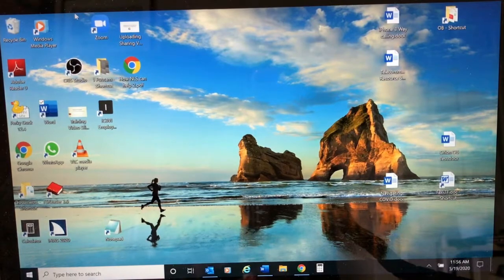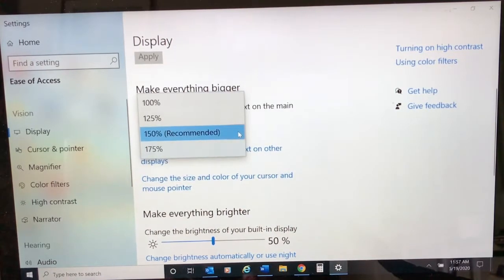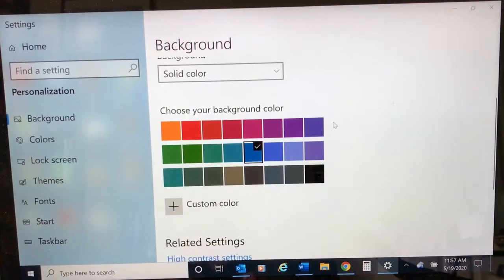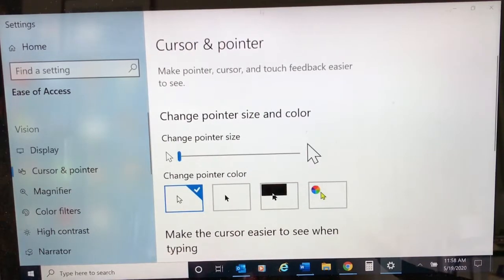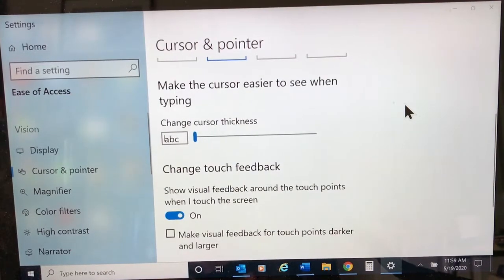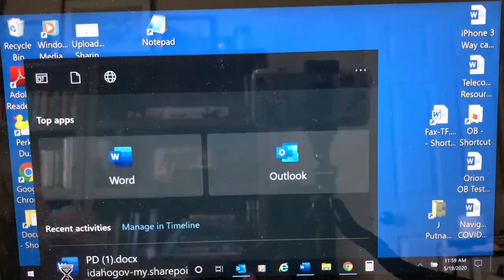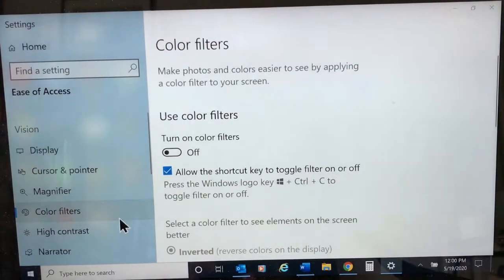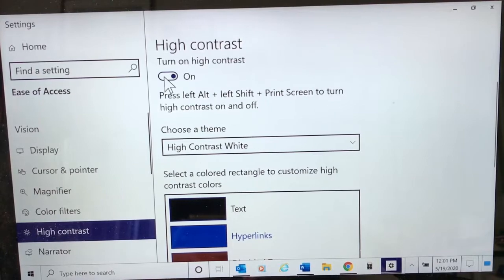Ease Of Access Visual Settings in Windows 10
A brief video about settings you can utilize to make using Windows 10 easier  if you have a visual impairment.